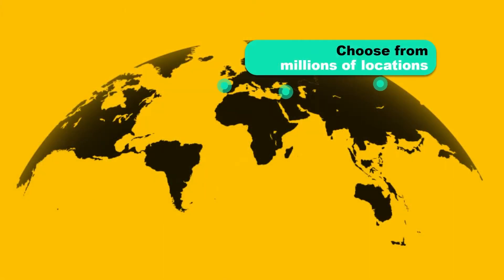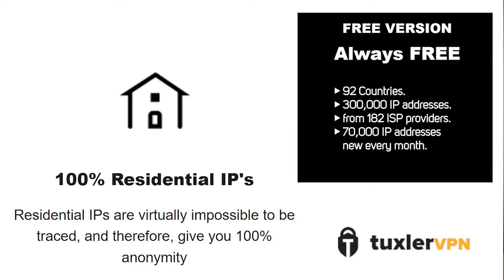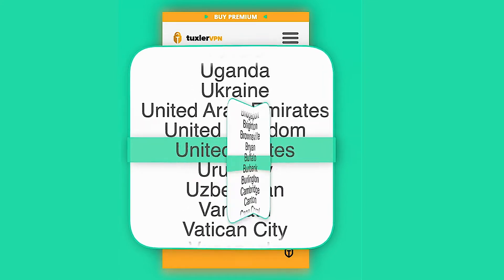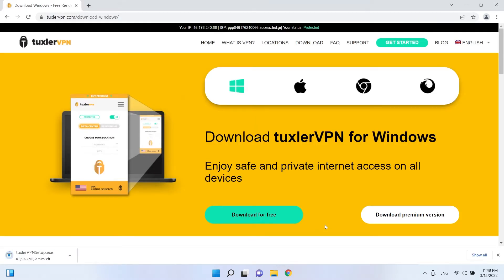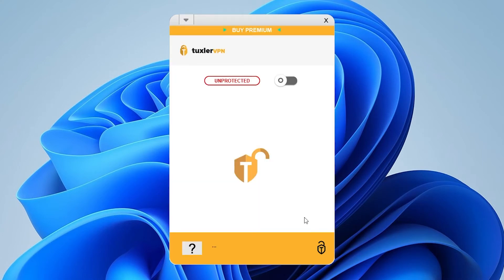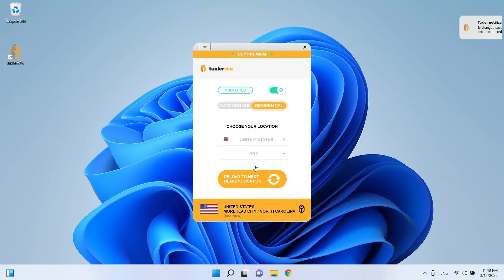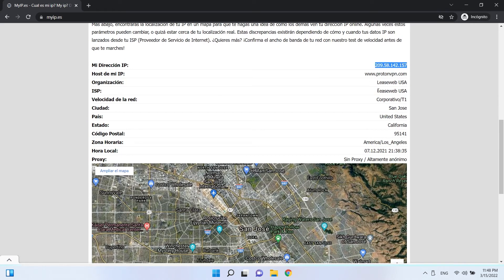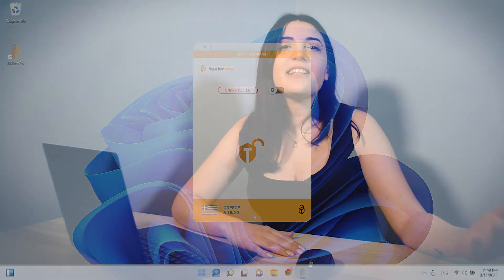How to CHANGE IP ADDRESS 🖥️ (on Windows 10, or any another version)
How to change IP address! It's just what this video is about, and I'll explain it to you in 3 minutes. Easy and fast! ⚡

If you want to browse anonymously and safely, without your IP address being tracked, or you simply want to access some content that is geo-restricted or blocked in your country, the best way to change your IP address is by using a VPN, which is a program to change IP address on PC.

But how to change my IP on PC Windows 10, or any another version of Windows? It is super easy! Don’t worry, all you need to do is watch this video!